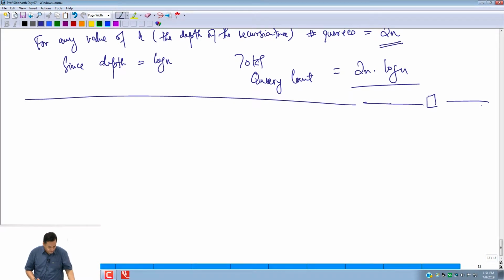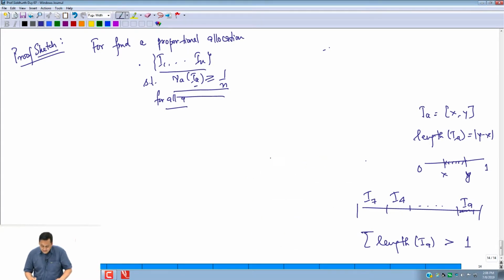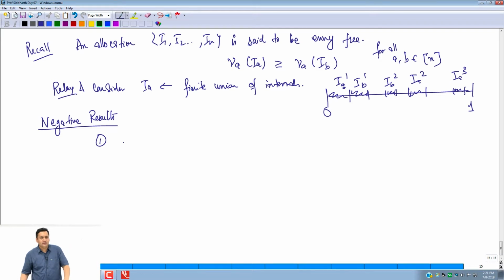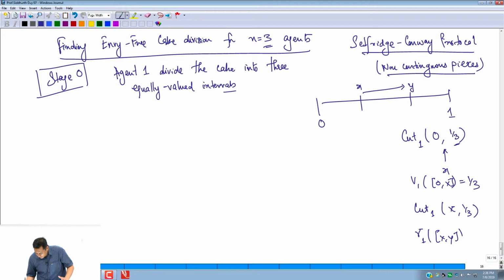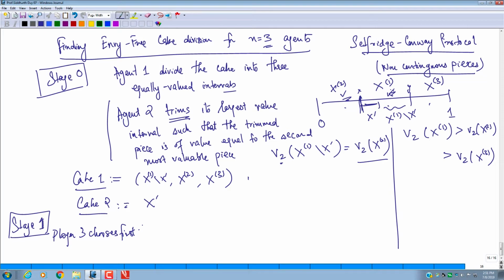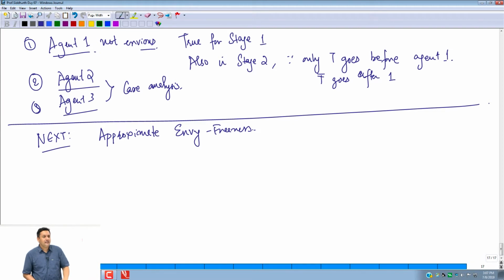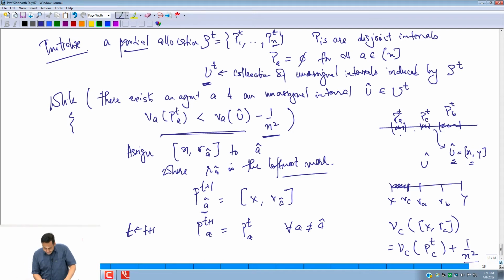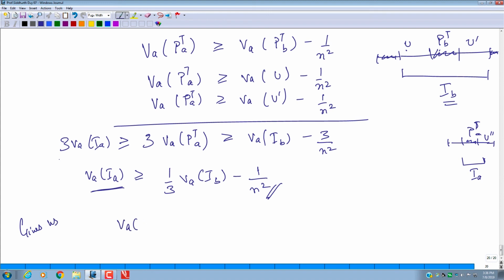Prof Siddharth Barman Session 03